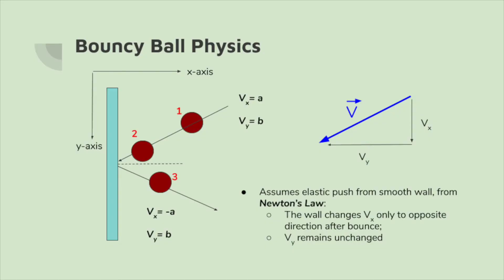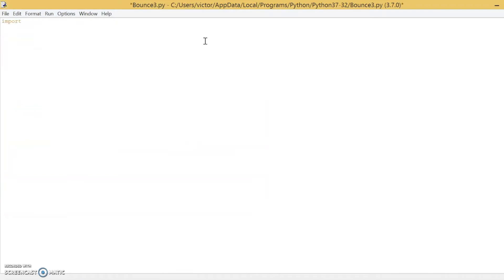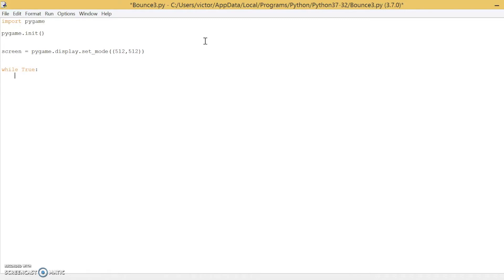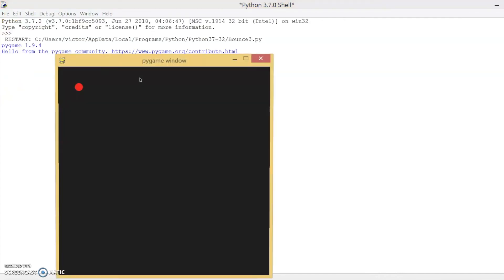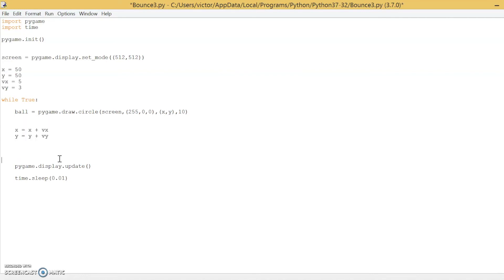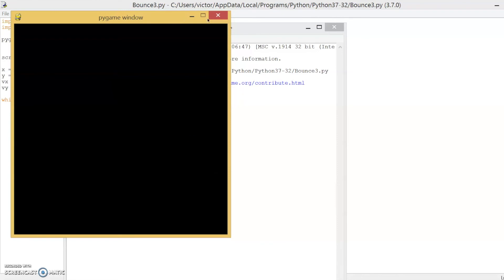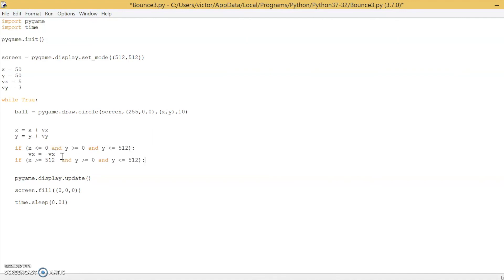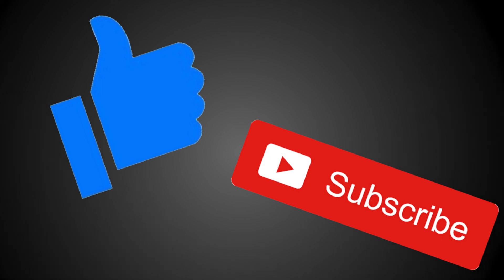Creating a Pong-like Pygame - Physics of the Bounce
In this video, I showcased a simple pong-like game I made in Python's Pygame module. I explained the physics of how the ball bounces and also did a quick hands-on programming tutorial on how to actually implement this feature in Pygame.

If you're downloading on Windows, click (Download Windows x86-64 executable installer).

If you're downloading on Mac OS, click (Download macOS 64-bit installer)